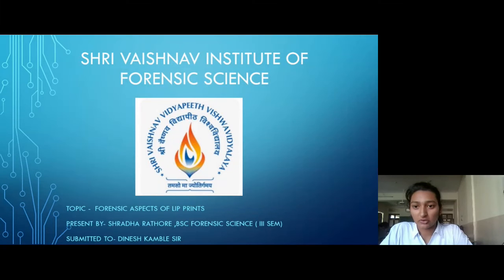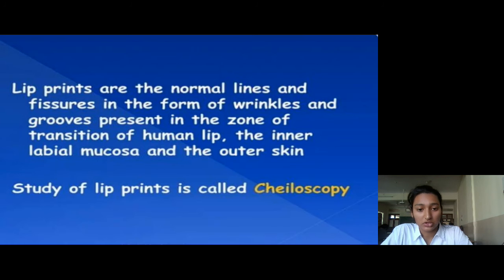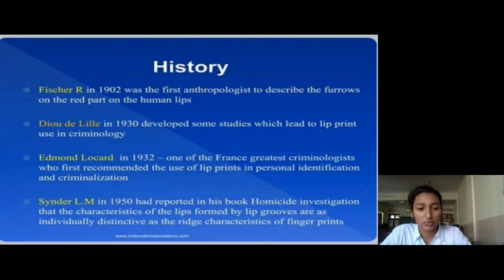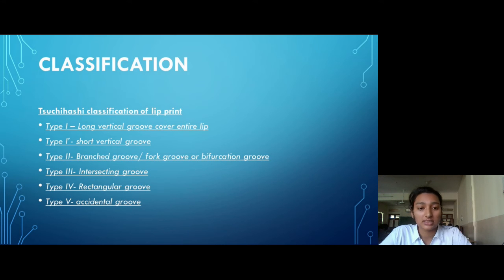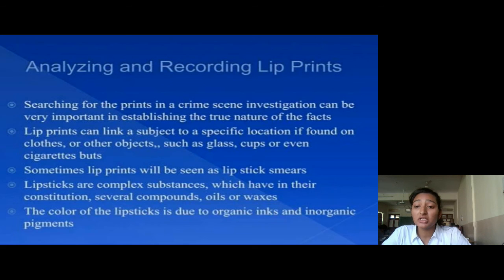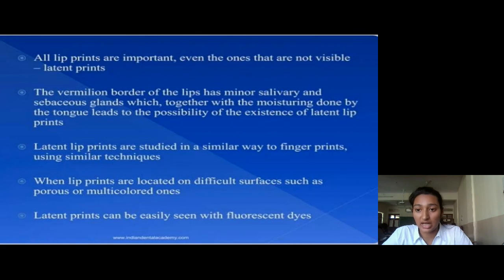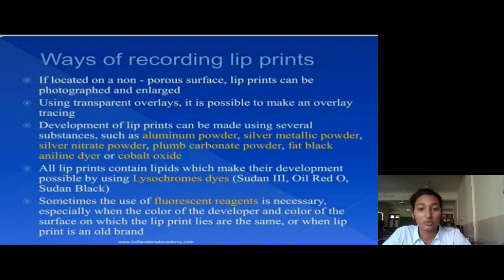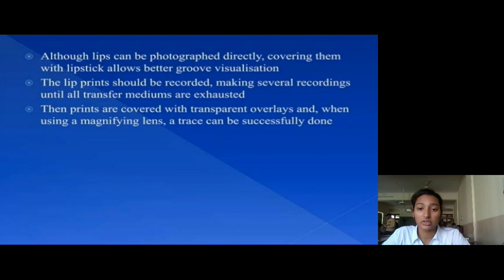"Lip Print Forensics" Shradha Rathore, SVIFS, SVVV, Indore